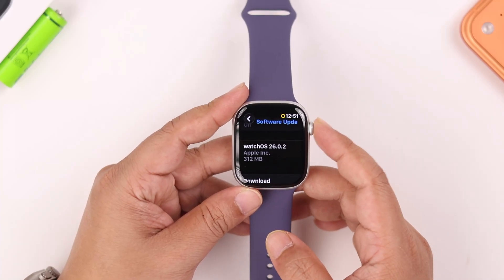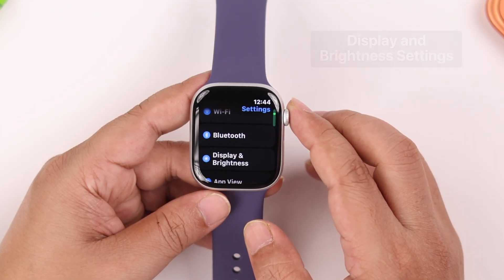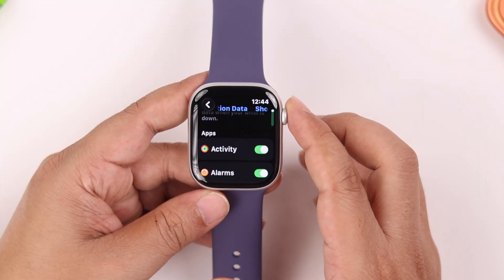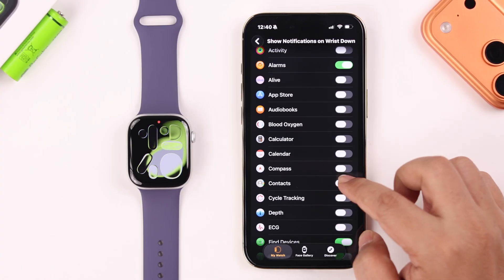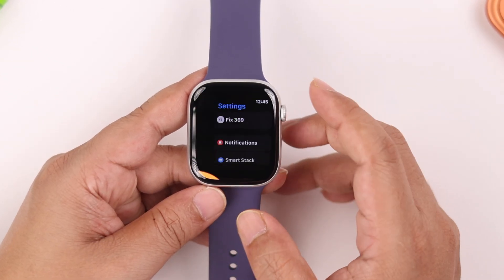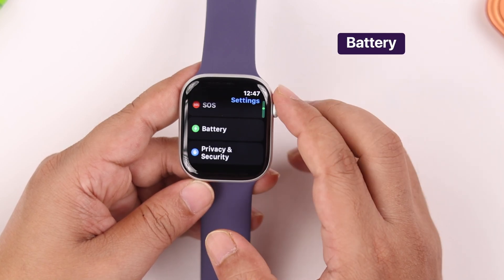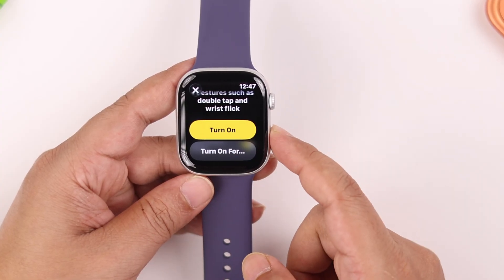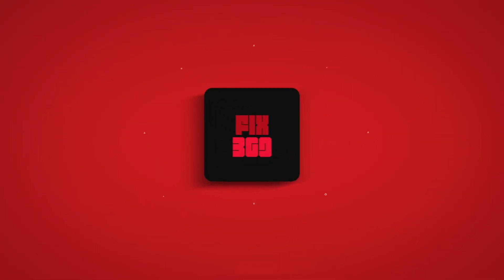How to Fix Apple Watch 11 Battery Draining Fast! [Stop Quickly]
Apple Watch Series 11 battery draining way too fast all of a sudden? Rapid battery draining on Apple Watch 11 is incredibly frustrating, so looking for a quick and effective guide to save battery life for longer? No worries, the Fix369 Team has your back.

This troubleshooting guide will provide 7 actionable solutions to resolve the Apple Watch 11 battery losing charge quickly, which will significantly improve its battery life. This way, you can stop your Apple Watch 11 battery from draining fast and get back to enjoying all the features without constantly worrying about finding a charger.

0:00 Intro: Apple Watch 11 Battery Draining Fast?
0:16 Solution 1: Check Background App Refresh Settings
0:48 Solution 2: display and Brightness settings
1:19 Solution 3: Notification Settings on Connected iPhone
2:26 Solution 4: Sound and Haptics Settings
2:54 Solution 5: App Store Settings
3:11 Solution 6: Battery Settings
3:55 Solution 7: What to do once in a while to save battery life